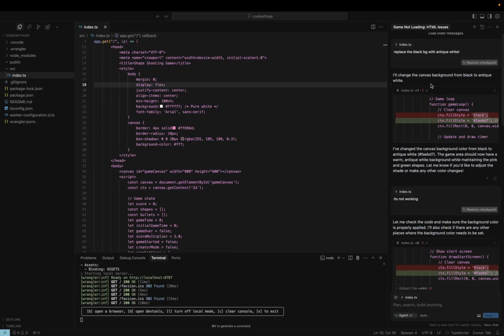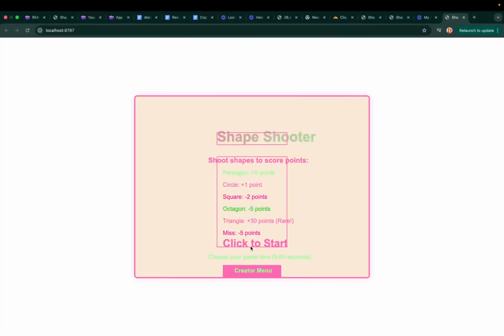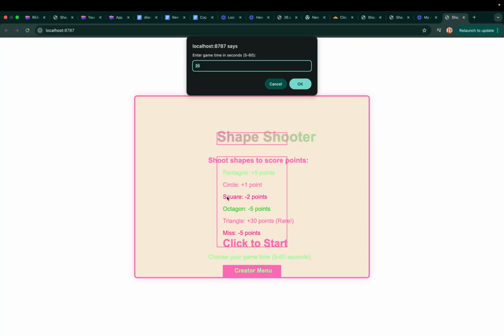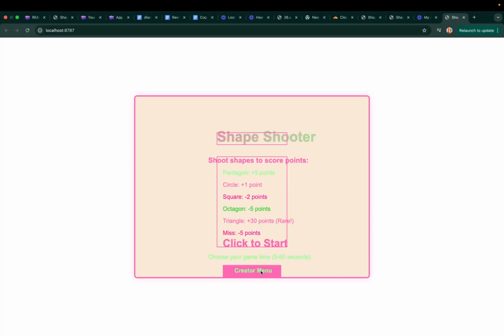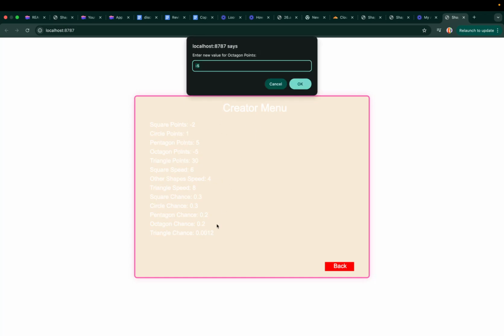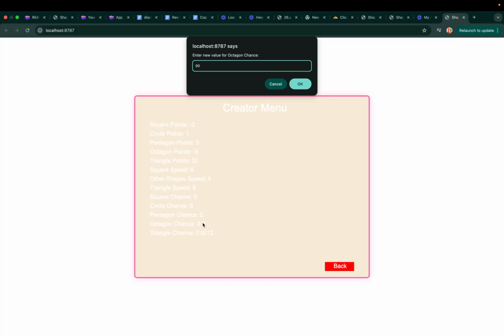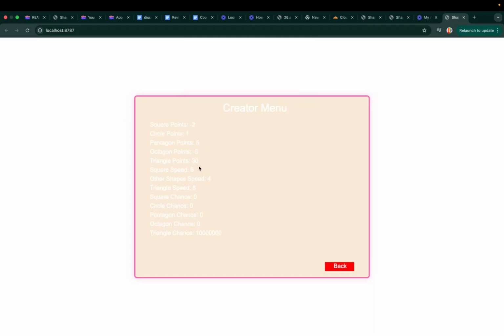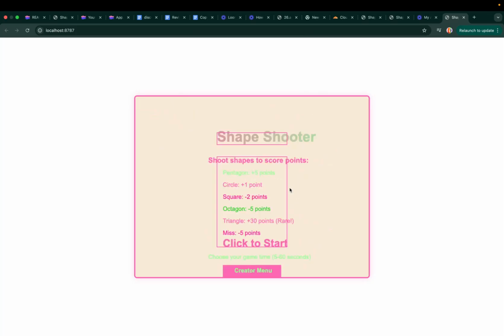Telebort CodeWithAI Prompt Engineering Workshop 5th Batch (Phatranidh Wechwisuthikun)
🚀✨ Experience the Future of AI-Driven Coding with Praemai from Telebort!

In this month's CodeWithAI Learning Video series, we spotlight Irsa's innovative project that seamlessly blends artificial intelligence with creative problem-solving. Witness how young tech enthusiasts are harnessing AI to transform ideas into reality, shaping the digital landscape of tomorrow. Join us in celebrating this fusion of technology and imagination!